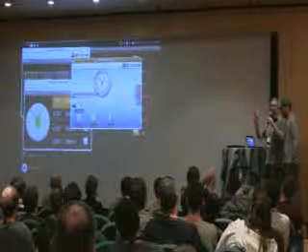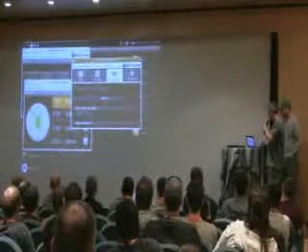Moblin and Android Part 2